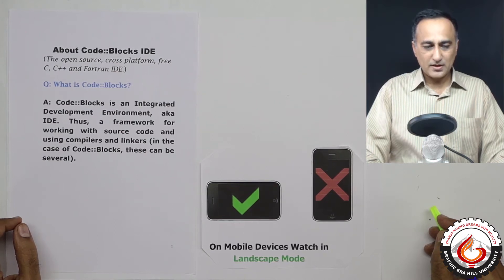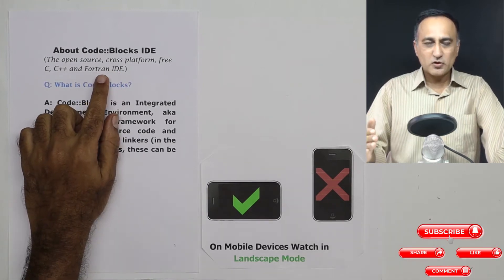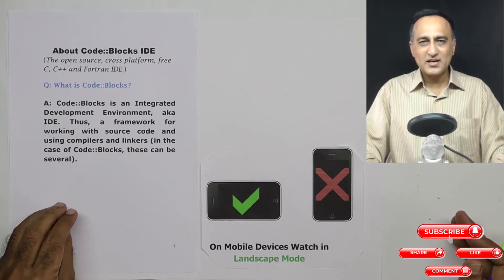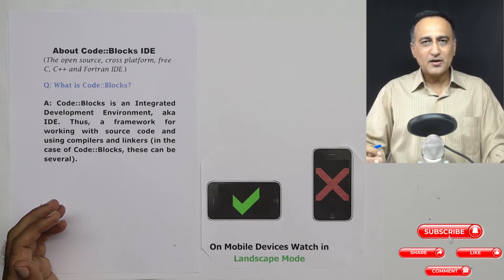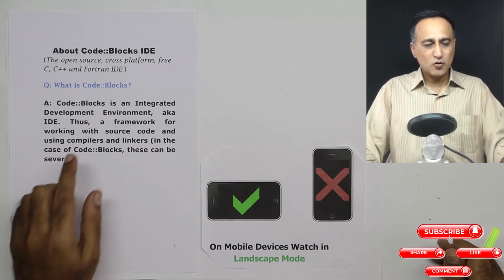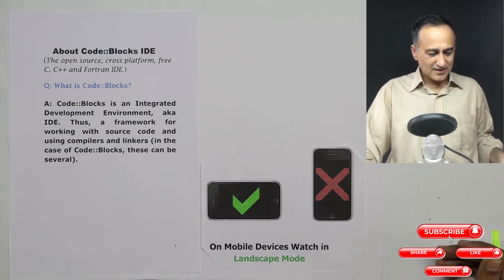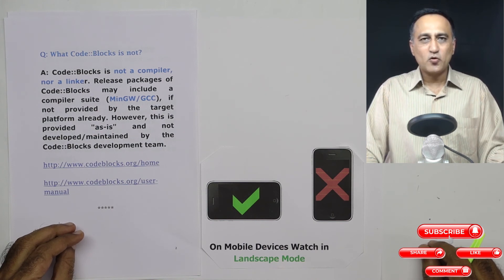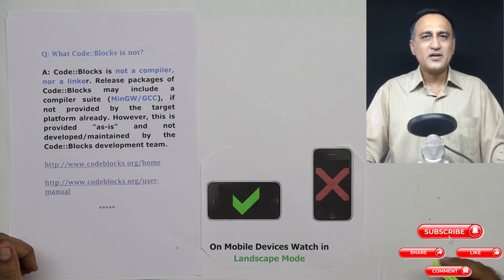About CodeBlocks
Code::Blocks is a framework hosting editor, compiler, debugger for different programming languages.